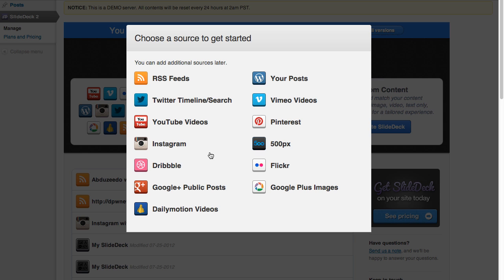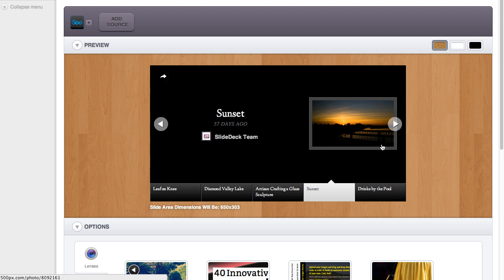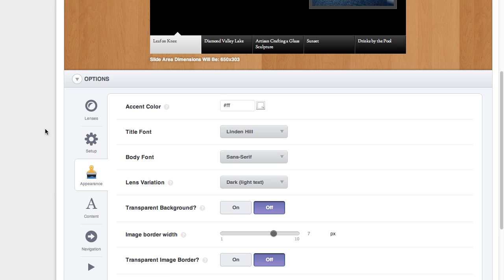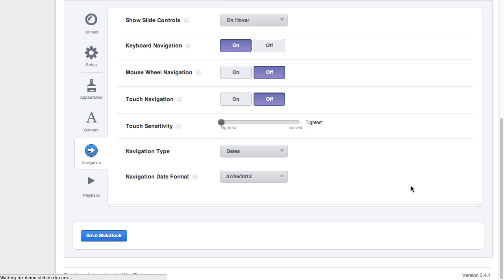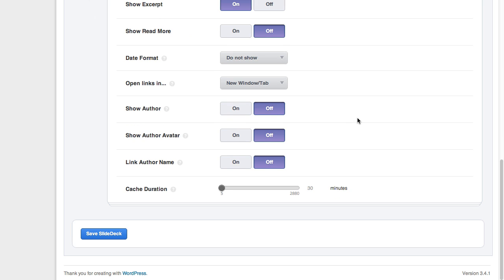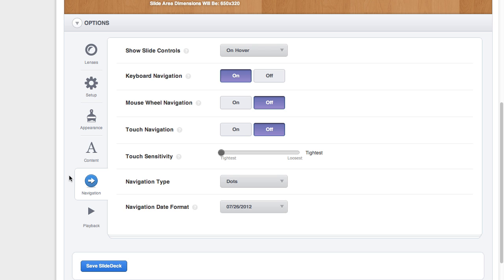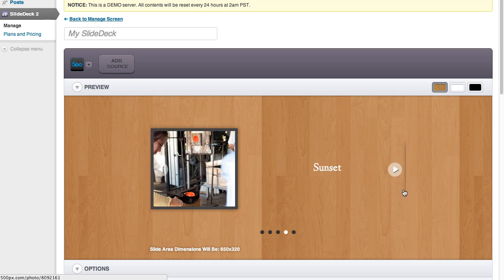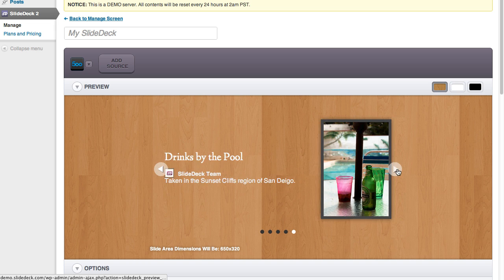SlideDeck 2 | Reporter Lens Overview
Here's a brief video showing some of the features of the Reporter lens in SlideDeck 2. We chat a bit about the transparent background feature of the lens, the dynamic reformatting, and the way it handles images.